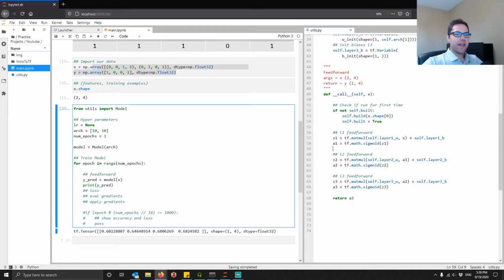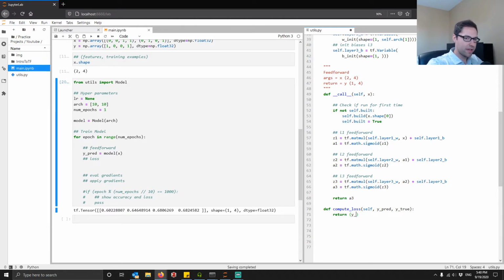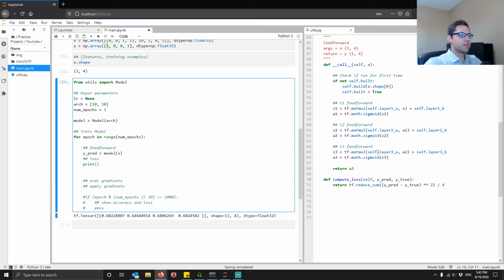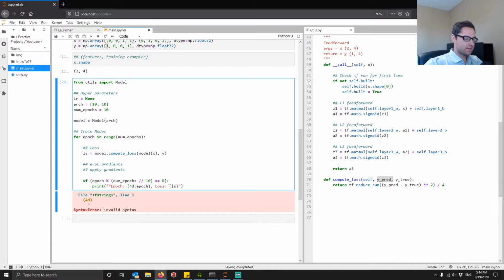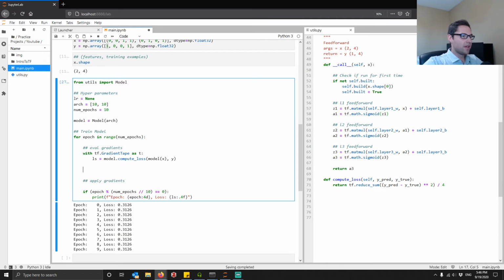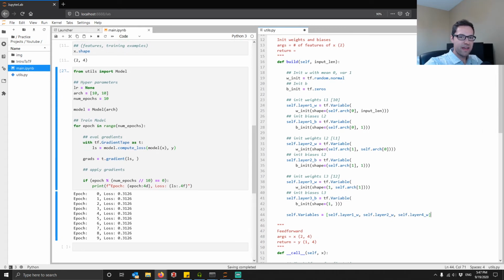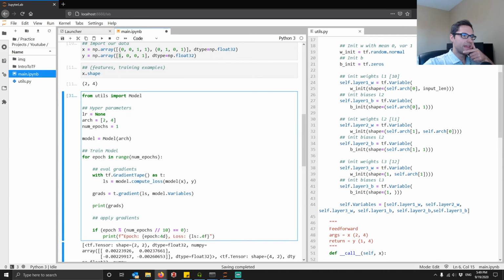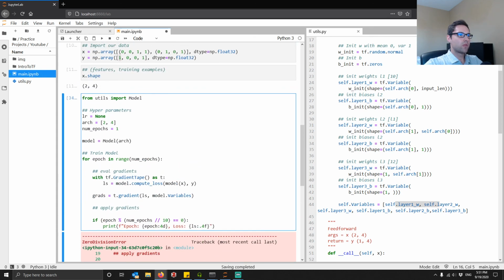Introduction to Tensorflow 2.0 (no keras): Part 5 - Loss and Gradients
In Part 5 of a multi-part series on Introduction to Tensorflow, I create the function which computes the loss of our forward propagation, and determine the gradients using the built-in gradient() function. in Tensorflow.